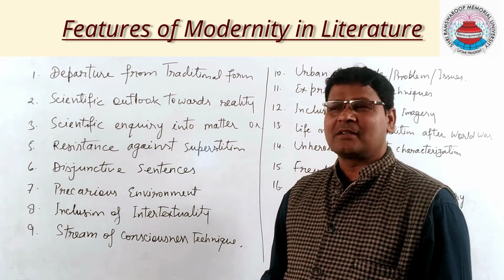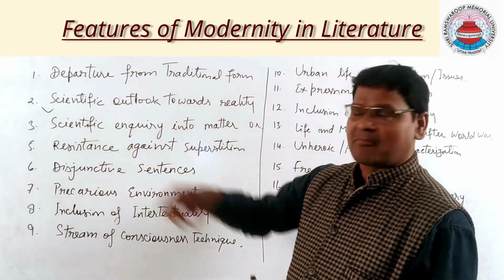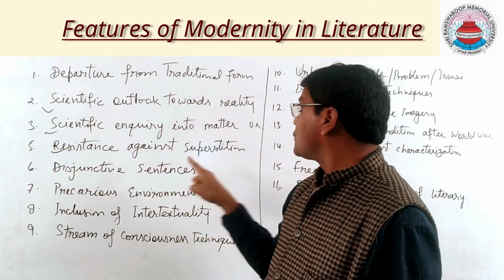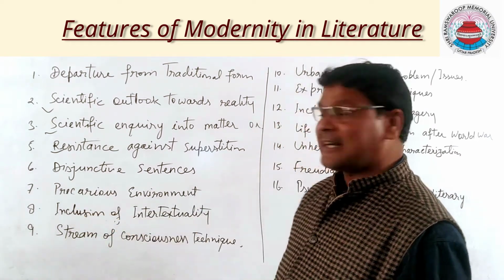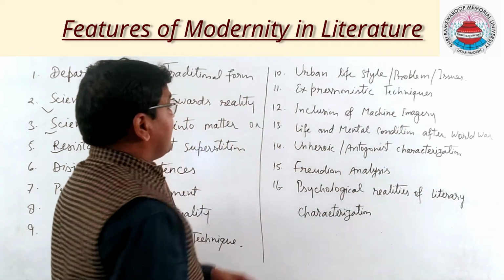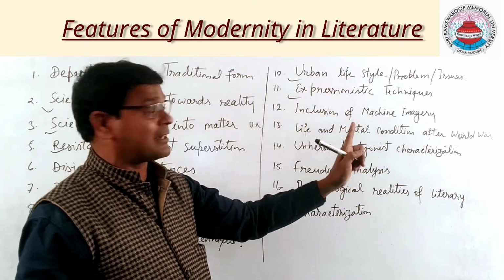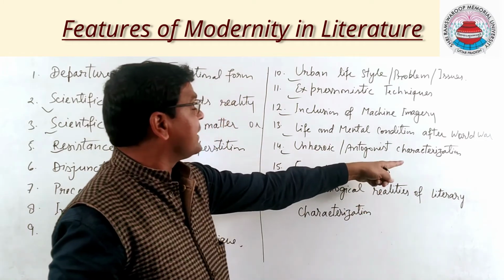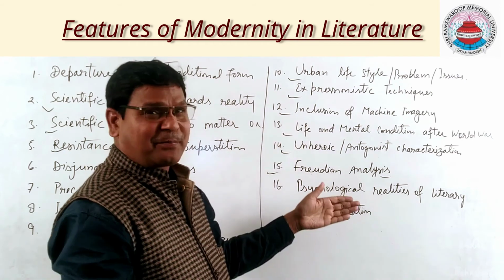Features of Modernity in Literature1(Faculty of Humanities and Social Sciences)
What are the main features of modernism?
Handout exploring key features of modernism, including rejection of ossified forms of expression, rebellion against traditional moral and social conventions, creation of new artistic forms and idioms, and reality as multiple and subjective.